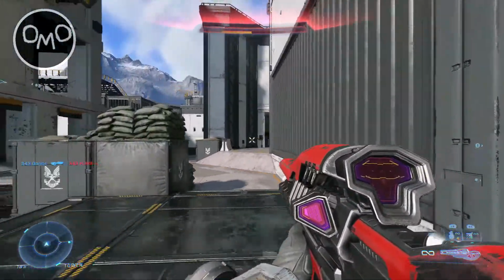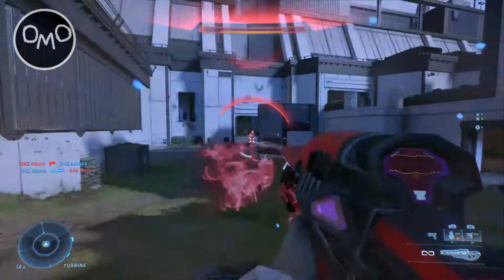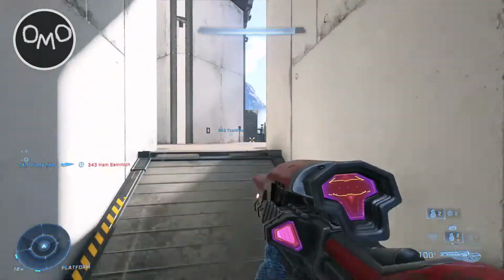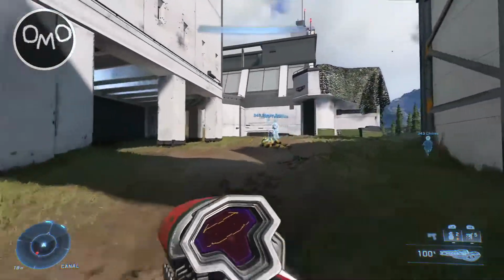Tips For Using the Stalker Rifle in Halo Infinite Multiplayer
In this Halo Infinite video, I give you guys some tips on how you can better yourself at using the Stalker Rifle in Halo Infinite Multiplayer.